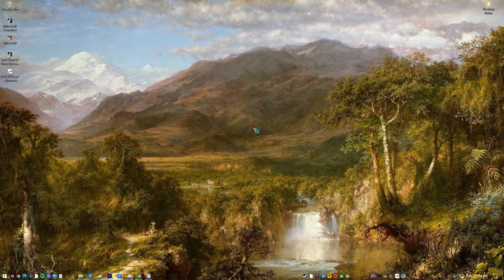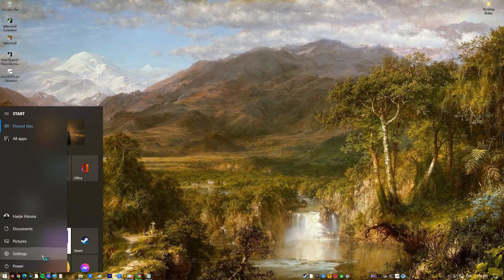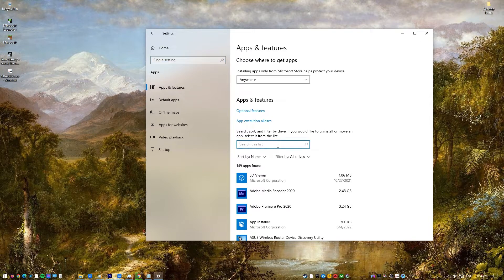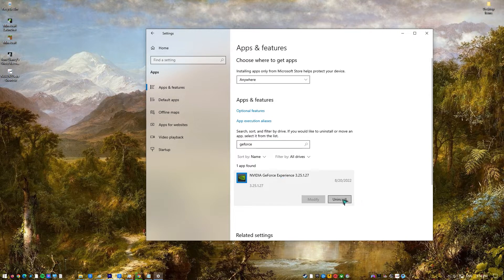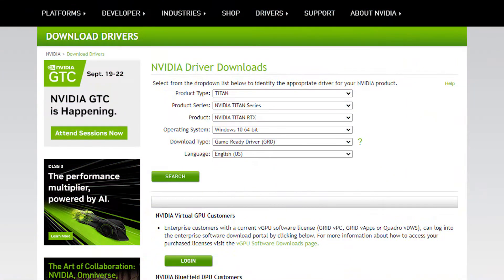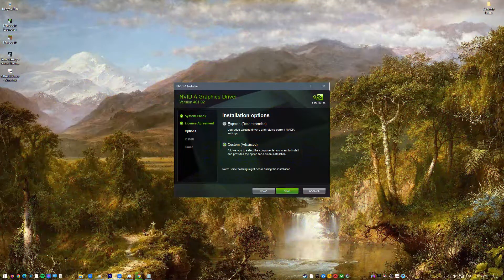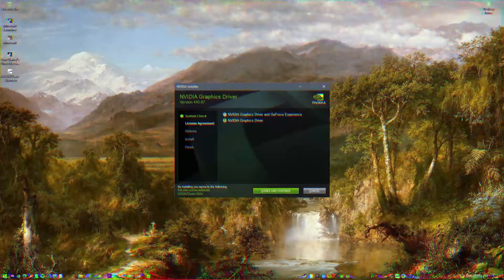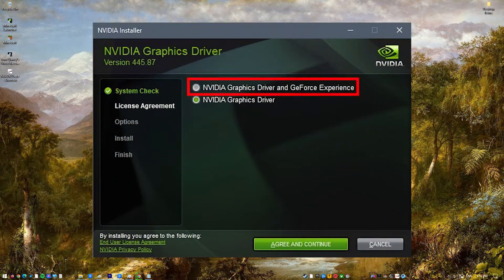EASY STEPS: Uninstalling GeForce Experience On Windows [Updated 2024]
The GeForce Experience is a piece of software that comes with every graphics card you buy from NVIDIA. This software can improve your gaming experience by making it possible for certain games to run optimally. It also makes sure that the drivers for your graphics card are always up to date. Even though this software works well, it can sometimes use up a lot of computer resources, which can slow down your game. If you are having problems with your computer, you might want to remove the GeForce Experience.
Fortunately, uninstalling GeForce Experience is easy. Here’s what you need to do: